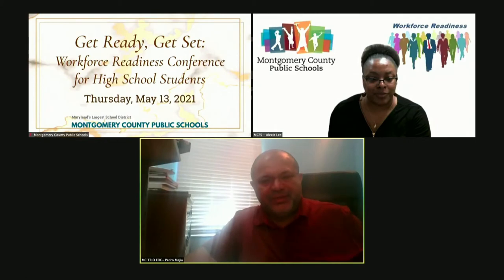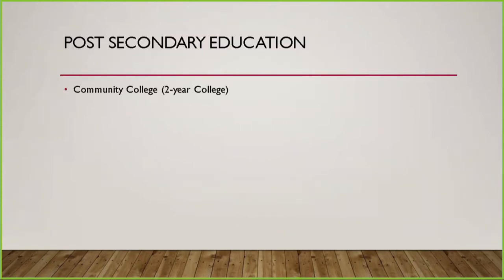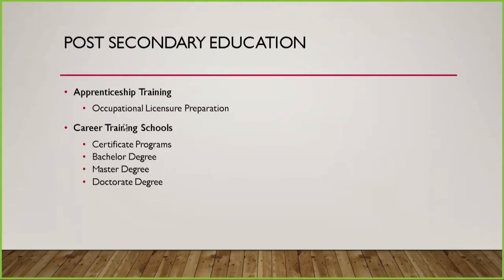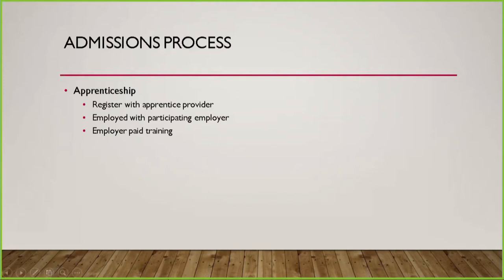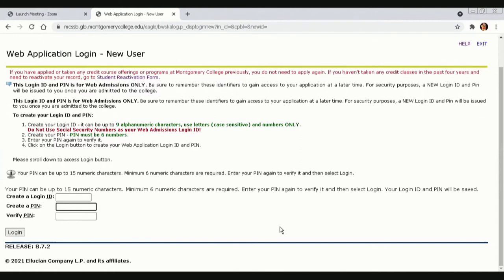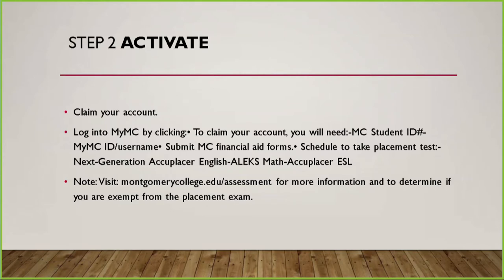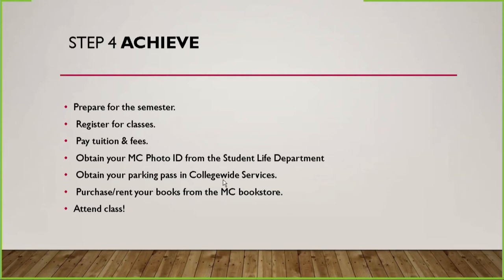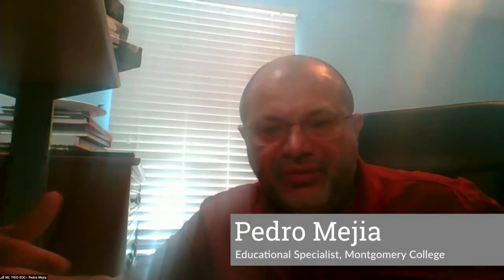Workforce Readiness Conference - College Is Possible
As part of the MCPS Workforce Readiness Conference for High School Students, this presentation provides information and resources that help make college possible for those seeking higher education opportunities.

The MCPS Workforce Readiness Conference for High School Students presentation series covers topics that provide key tools and information to MCPS high school students who are planning to enter the workforce after graduation as a continuance of their career path.

NOTE: This is a recording of the conference that was streamed live on May 13, 2021. View the recording of the full conference